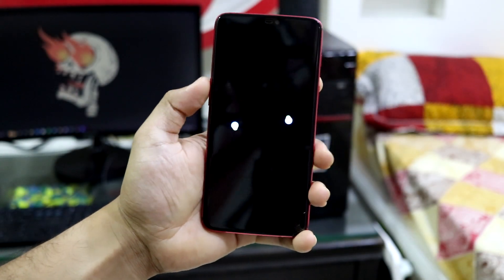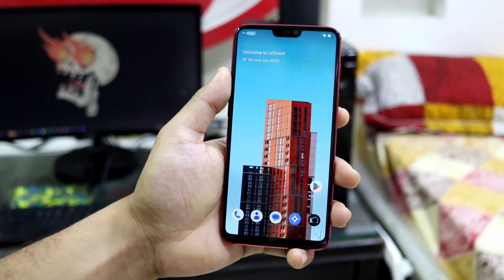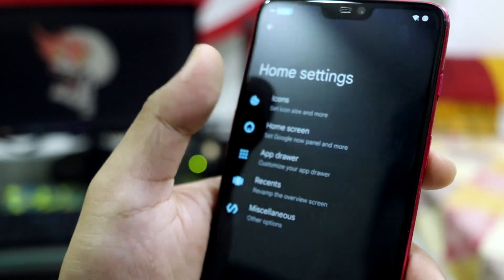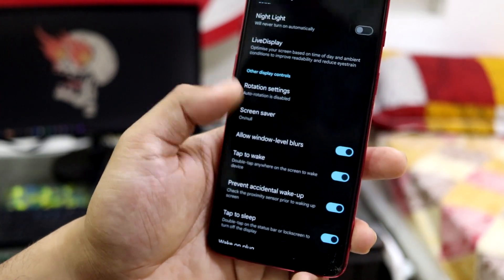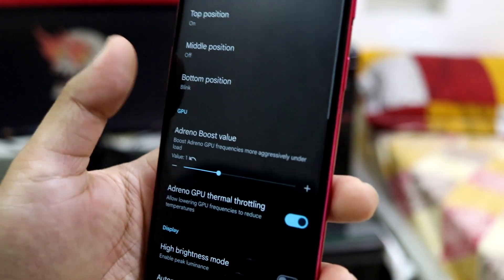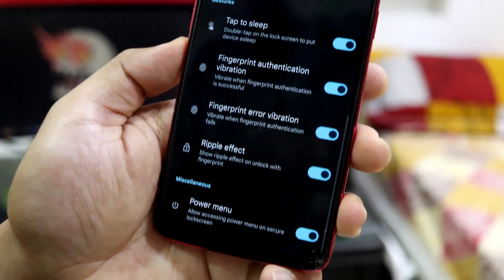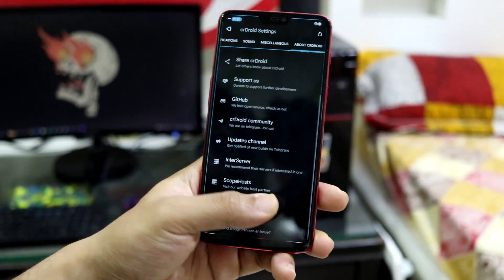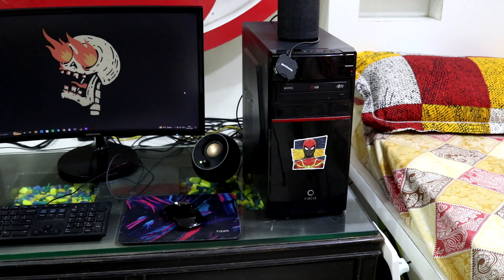crDroid Android 10.x | Android 14 | OTA Updates | OnePlus 6 & 6T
crDroid Android 10.1 is based LineageOS 21, with Android 14 and also comes with January security patches. It also has OTA Update support so that new feature updates and security updates will be comfortably installed. It is one of the best ROMs in terms of features and stability.

Credits - Terminator.J